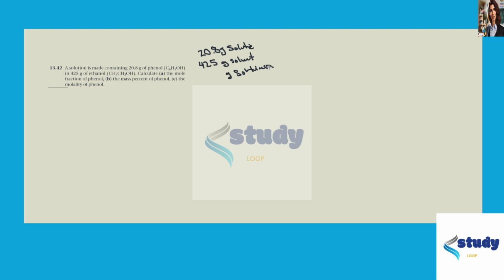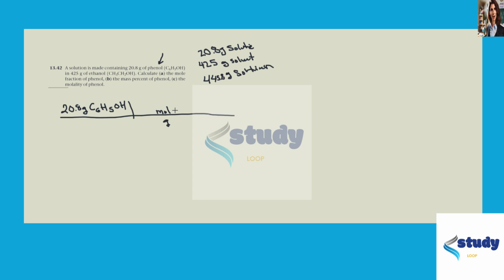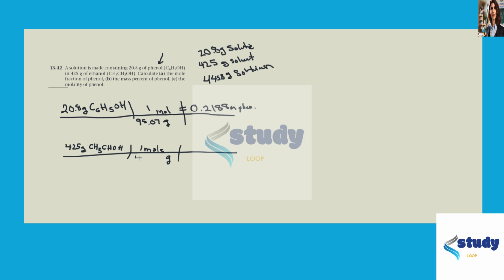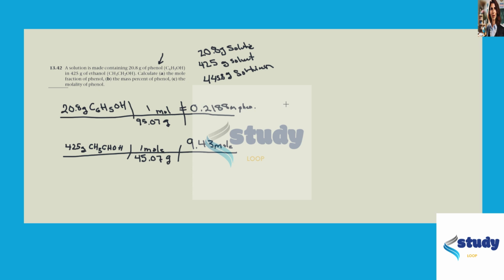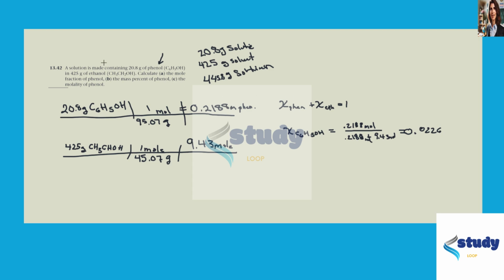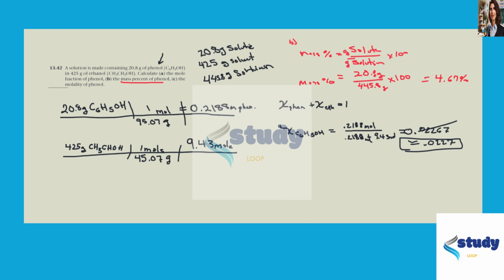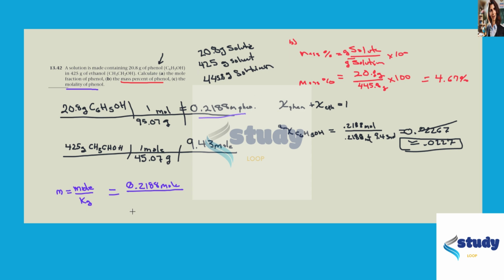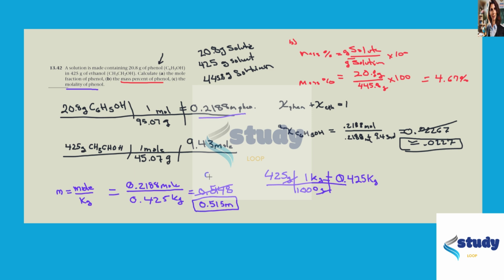[Chemistry] A solution is made containing 20.8 of phenol in 425 of ethanol Calculate (a) the mole